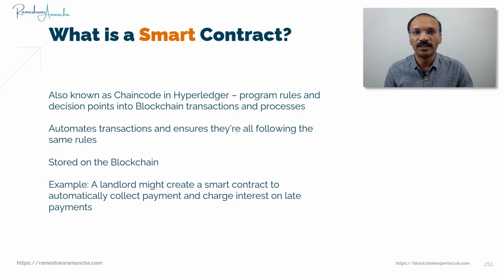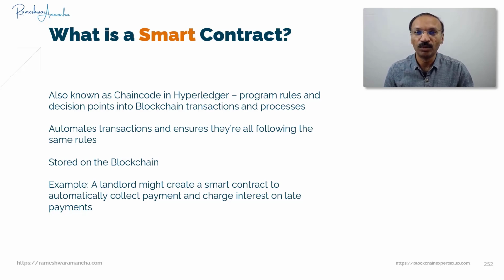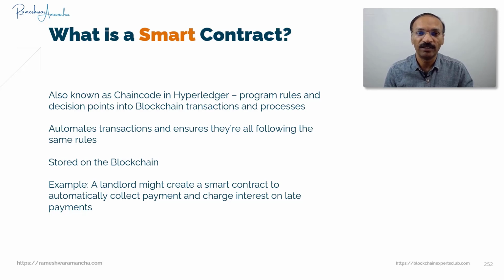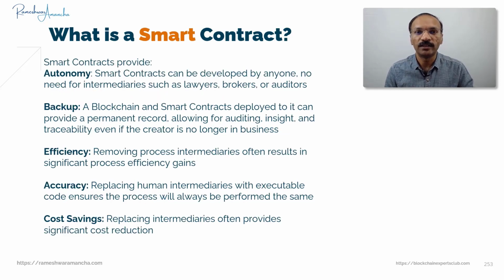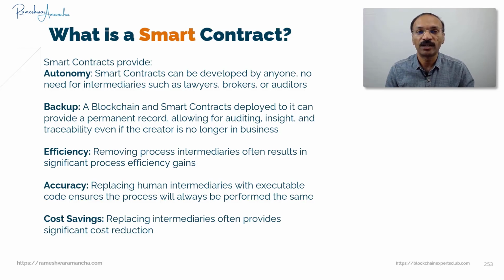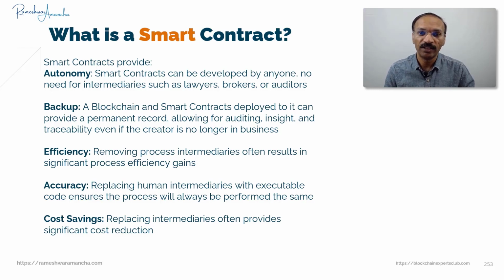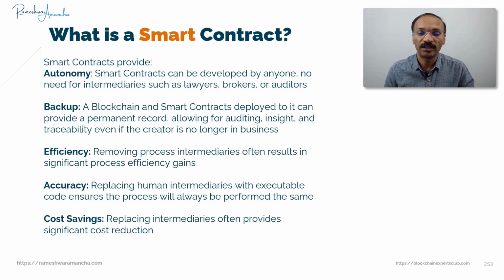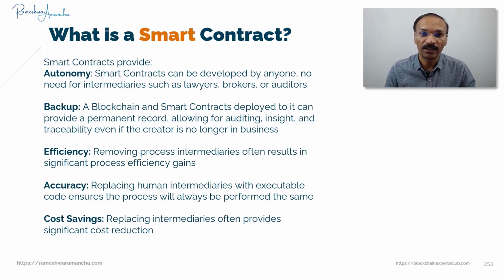What is a Smart Contract - Blockchain Smart Contracts Explained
what is a smart contract in ethereum
what is a smart contract and how does it work
what is a smart contract example
what is a smart contract in blockchain and how does it work